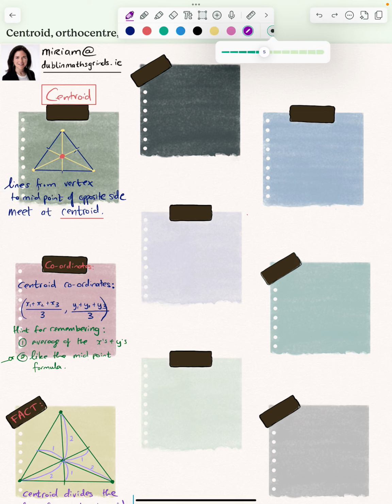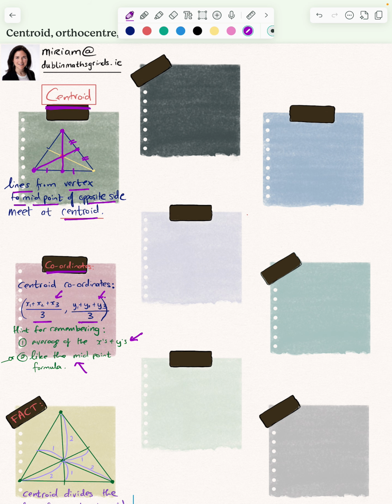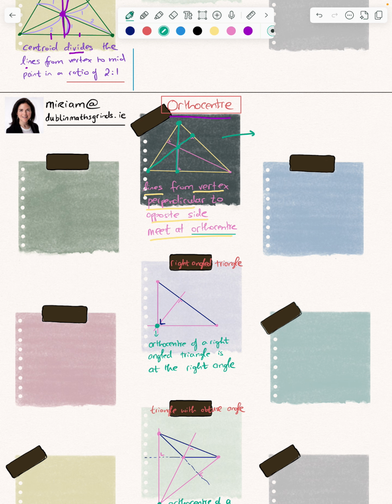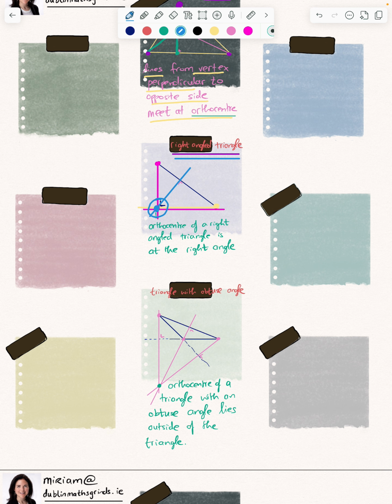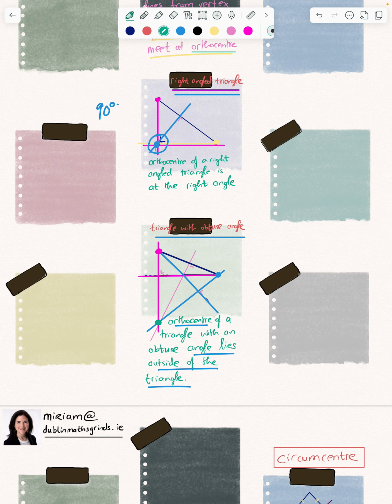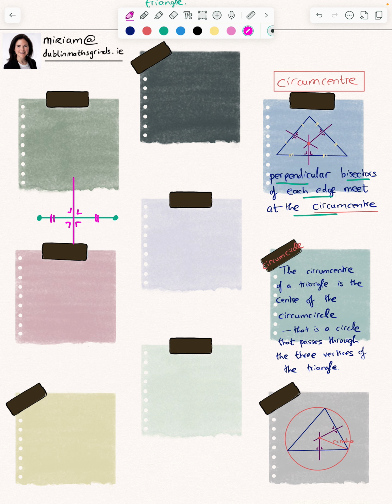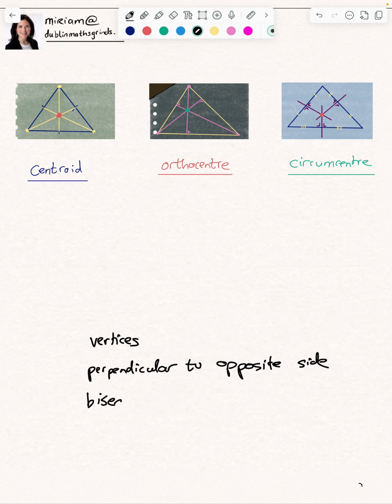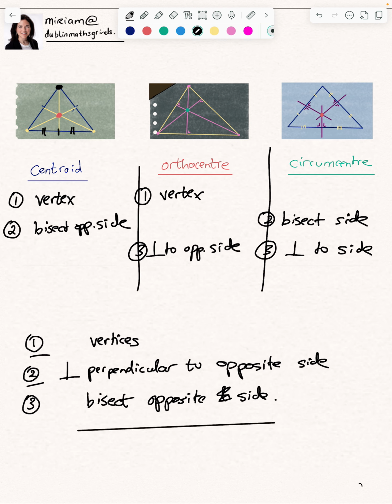Centroid, Orthocentre, Circumcentre Summary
A quick summary of what you need to know about the centroid, orthocentre and circumcentre of a triangle.